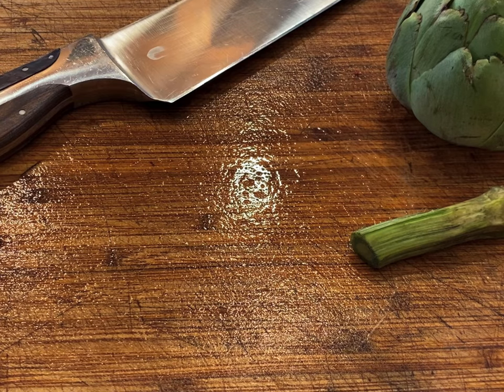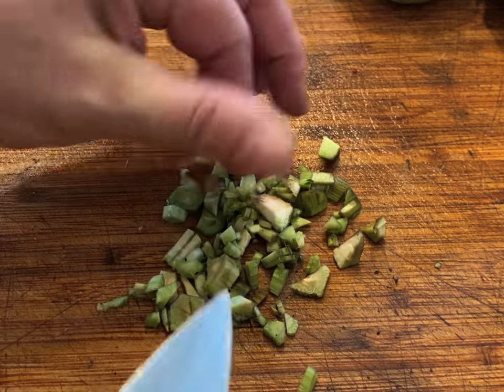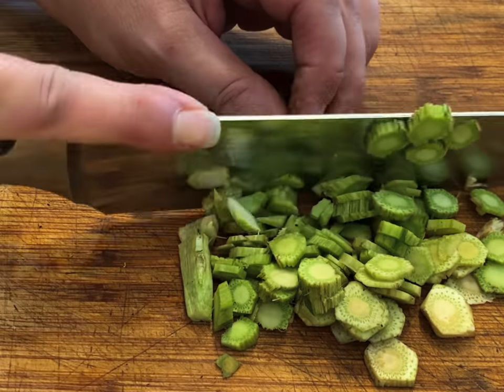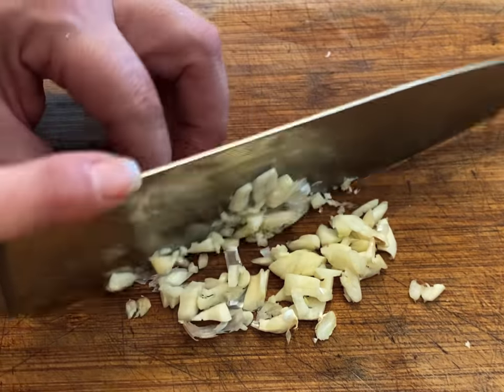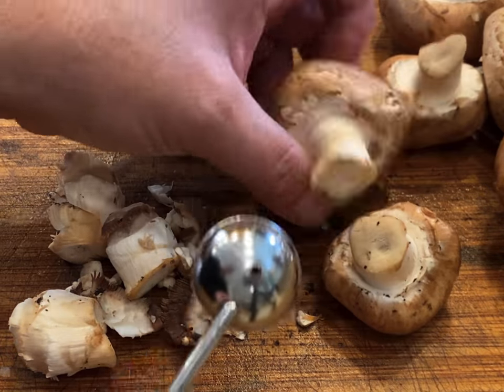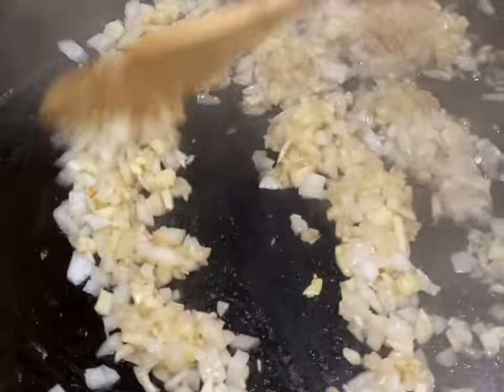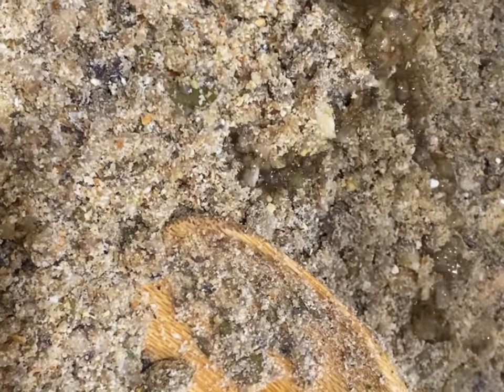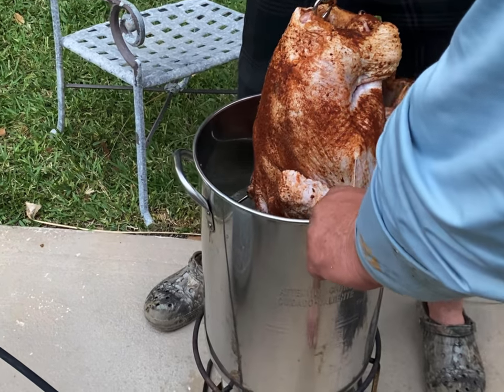How to make Stuffed Artichokes and Stuffed Mushrooms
Join me for my live events.  We offer resellers looking for inventory great deals with the reseller in mind.

💃🏻 RECOMMENDED PRODUCTS & TOOLS
Donna Loupe
Small Earring Stand Necklace Chain and Pendant Display
Blue Yeti USB Mic
Ring Light with Stand
DENALI'S CANDLE
Heavy-Duty Contractor Bags

✨ How do I register to bid?

✨ How do I pay for my Lot?
Please send an email to include the lot# and description with the winning amount with your YouTube Name, Real Name, PayPal Address, and Shipping address.  Please wait for an invoice before paying.
Shipping is free in the US with a $30 combined purchase

✨ What type of items do you bring?
I sell reseller bulk lots and sometimes one-off items.  I offer Uncurated lots of plush, jewelry jars, Clothes, Belts, Bows, home decor, video systems, video games, watches, DVDs, CDs, toys, and more.
Please comments below this video and let me know what type of items you are interested in and I will see what I can do.

✨Where do you get the items to sell at your auction?
To pass the savings off to you I create Uncurated lots. This means I have not looked up prices beforehand and price to move my inventory.  I get my products from storage units, wholesale, liquidation, and various sources. The items are not cleaned and are sold as shown during the auction.

💃🏻 MY SCHEDULE (Eastern US Time Zone)
ANYTIME AUCTIONS AND SELLING EVENTS

💃🏻 FOLLOW ME YOUR HOST DONATELLA BOTOLINO